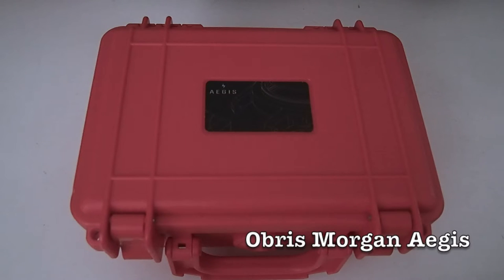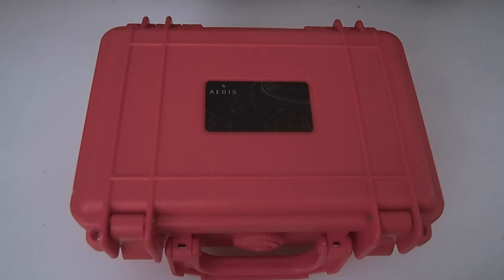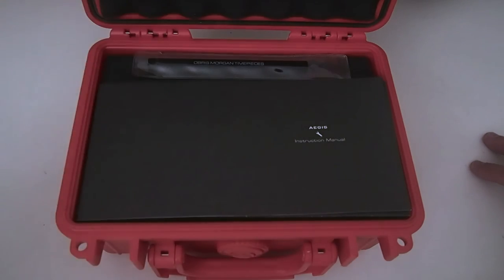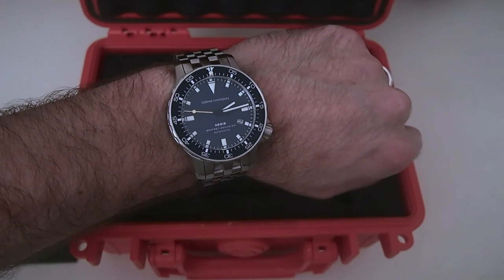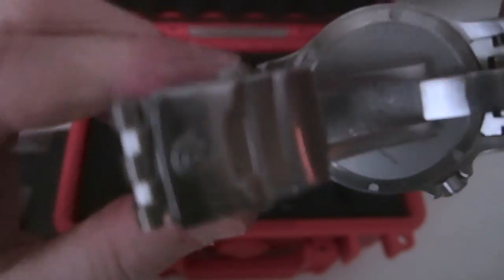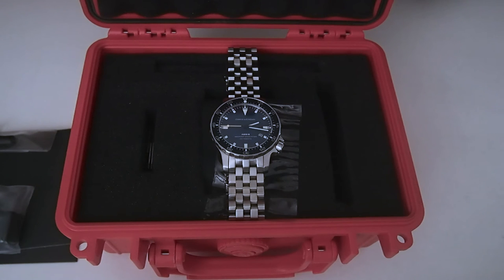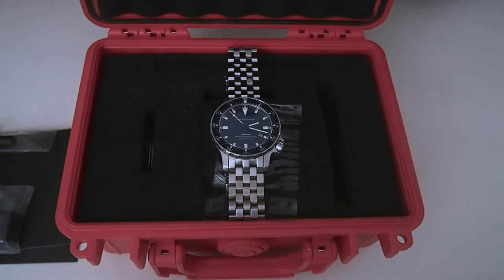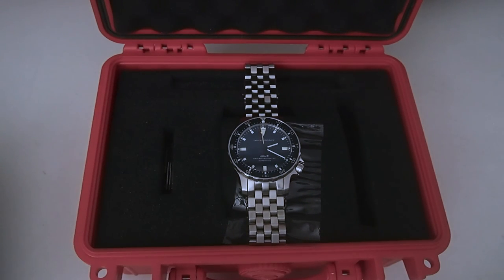Obris Morgan Aegis: Six Month Review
Here are my thoughts on the Obris Morgan Aegis after owning it for six months. I give a quick rundown of the specs and highlight some of the things I like most about this watch.